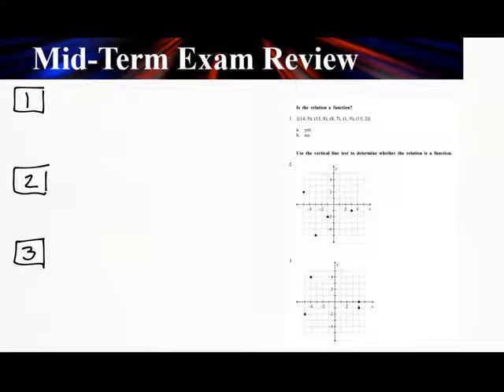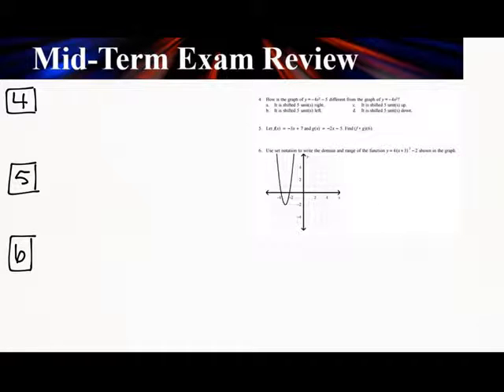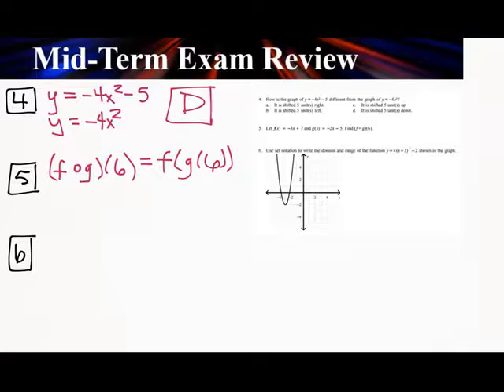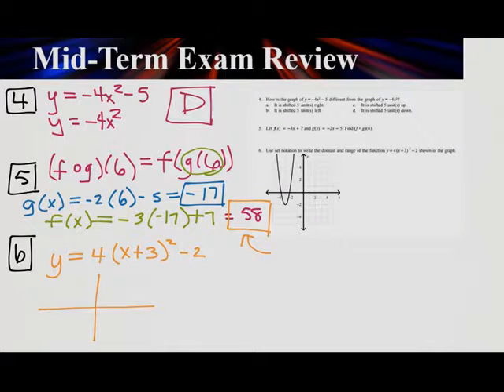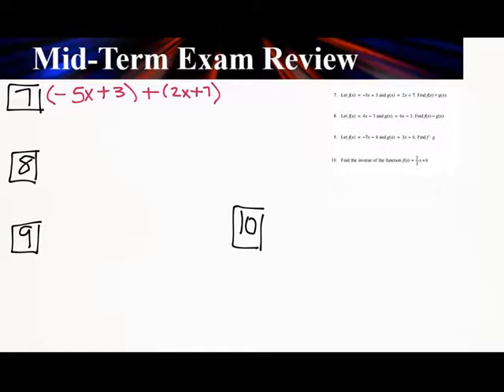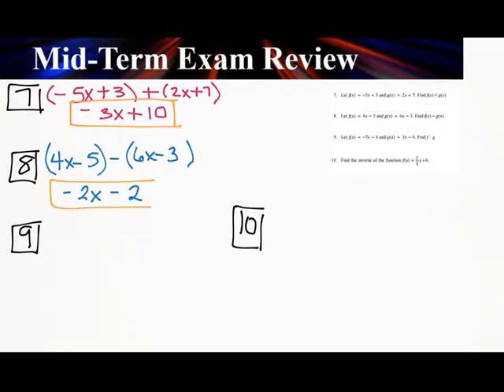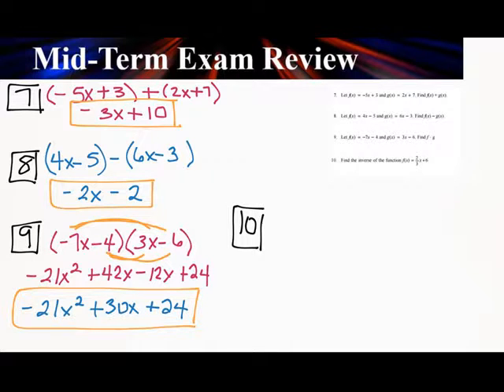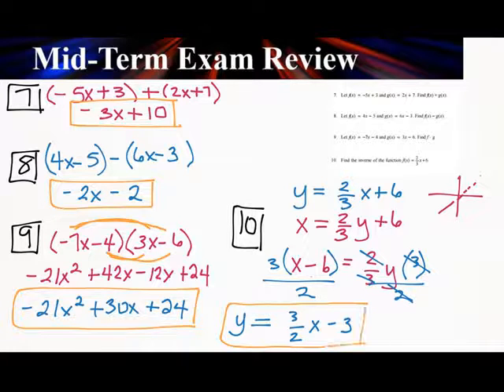Algebra 2 Mid Term Exam Review Probs 1-10